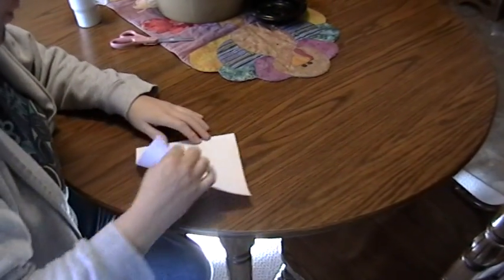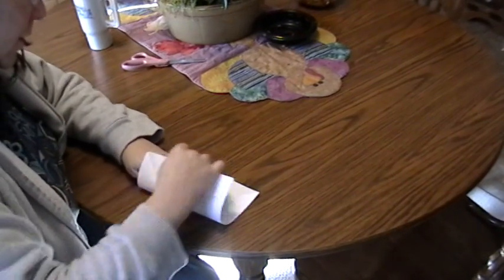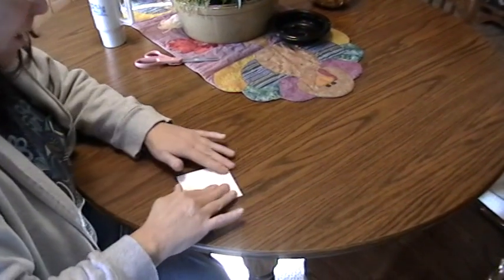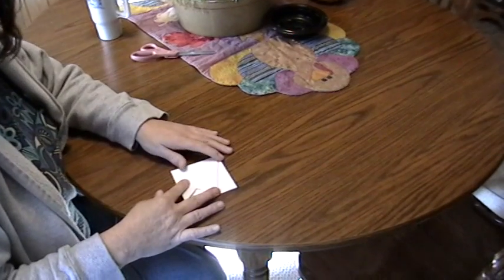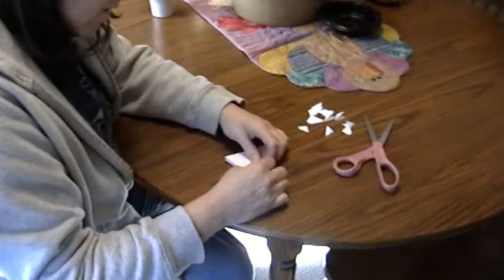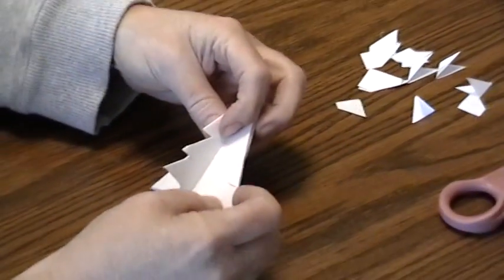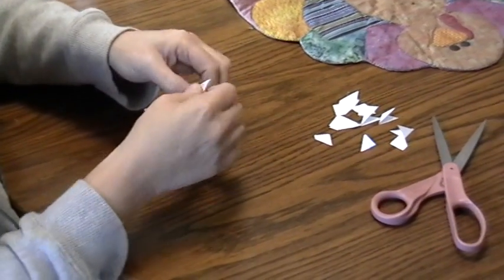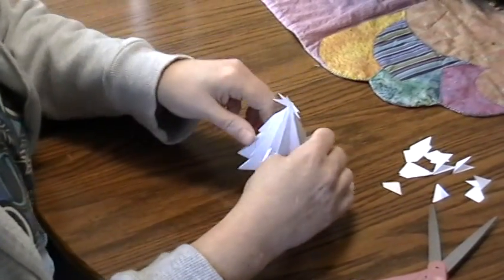Kirigami Christmas Tree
Shows you how to make a kirigami Christmas tree with a star on top